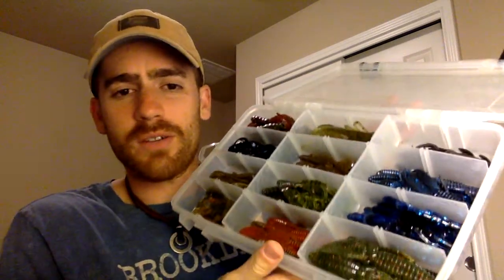Soft Plastic Craws for Bass